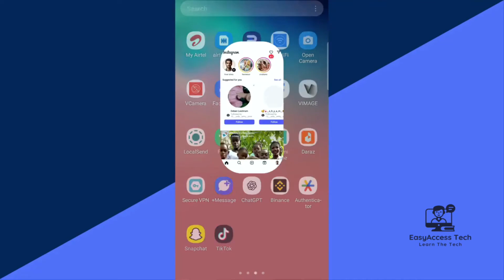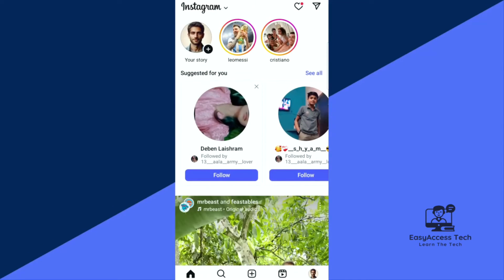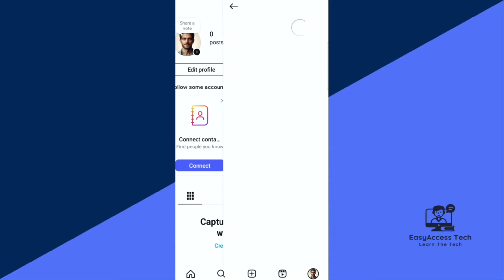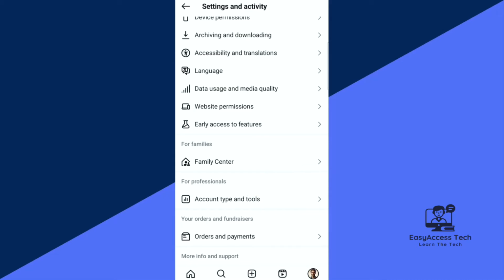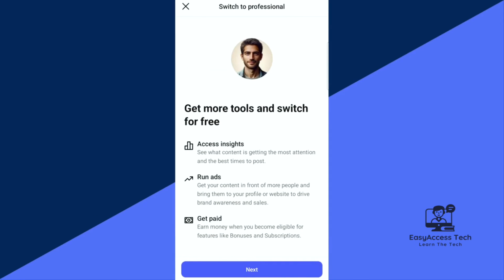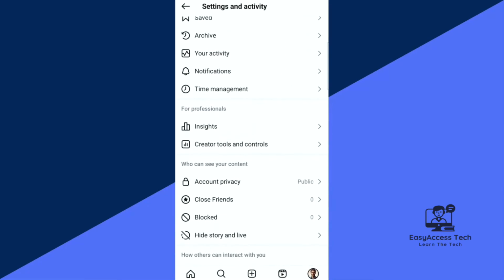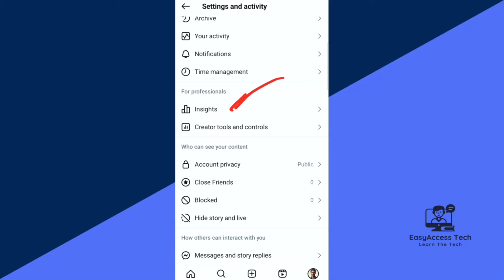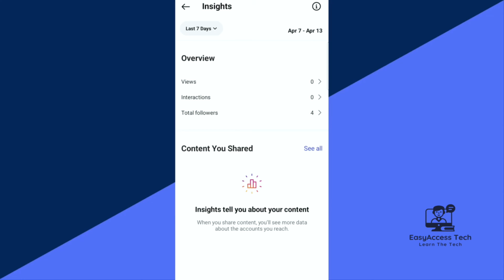How To Turn On Insights On Instagram - Easy Guide